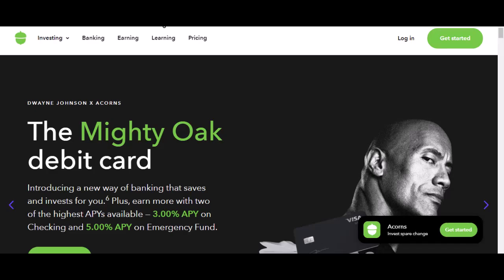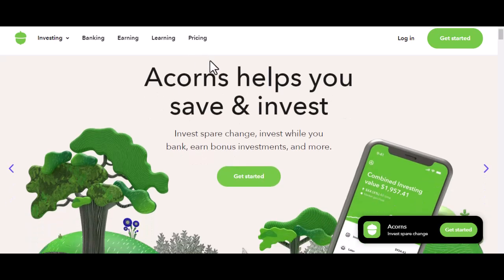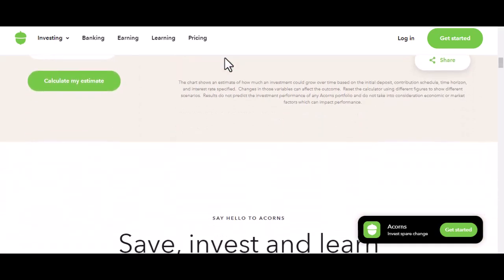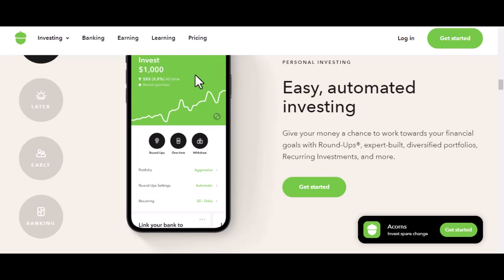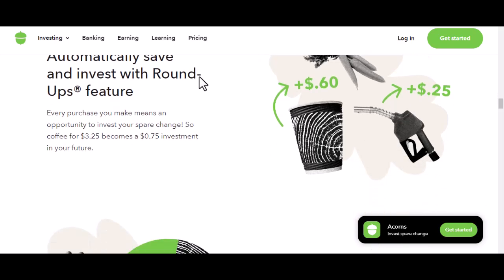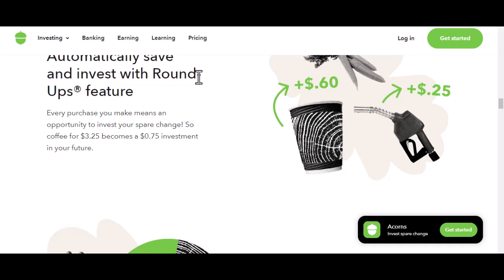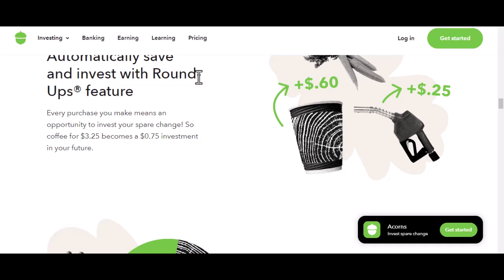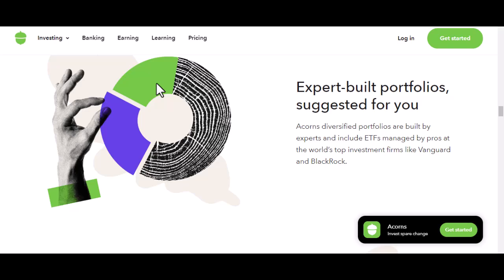How do I find my Acorns account number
In this video we talk about How do I find my Acorns account number